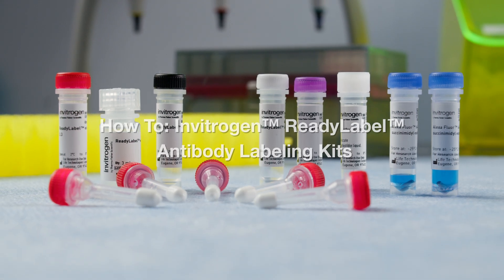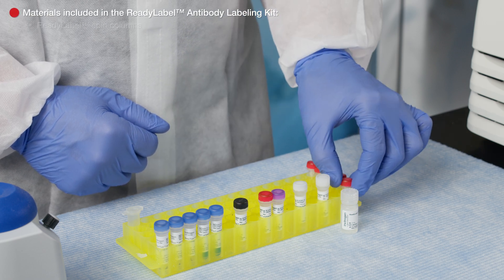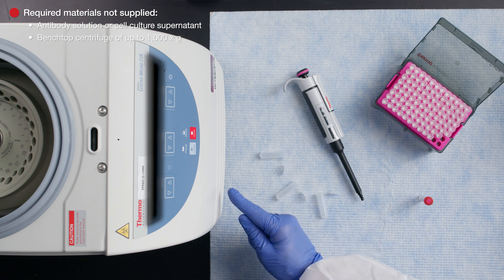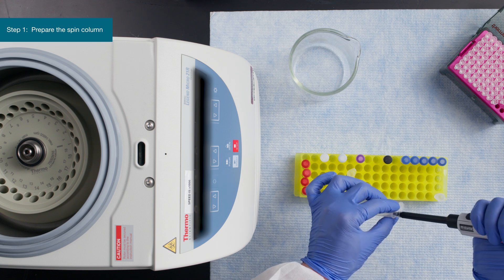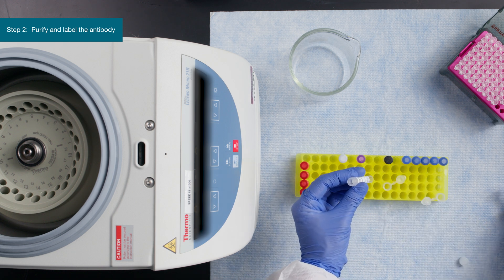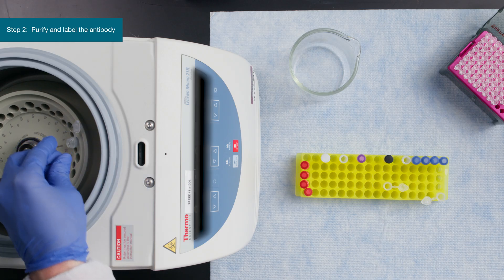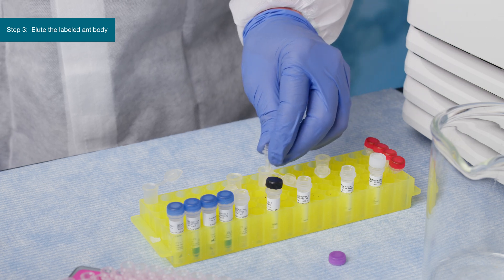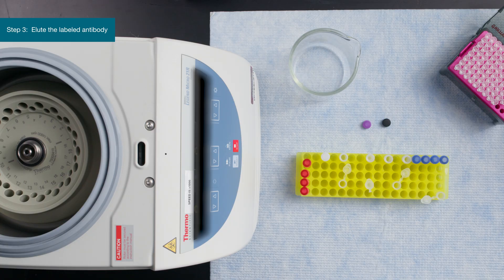How to: Invitrogen ReadyLabel Antibody Labeling Kits Protocol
Learn how to use ReadyLabel Antibody Labeling kits to efficiently label antibodies in the presence of BSA and other protein stabilizers.